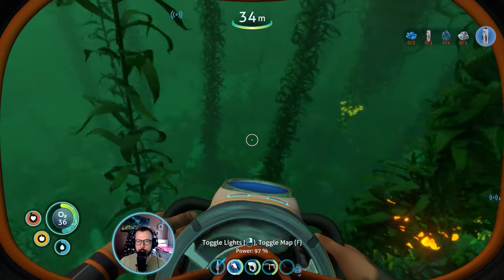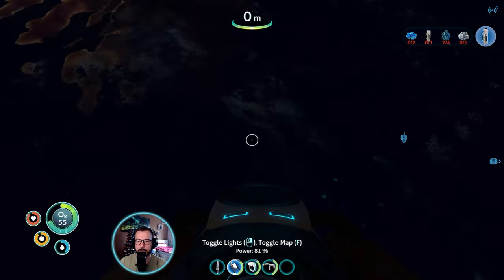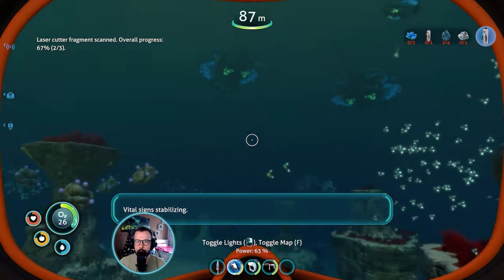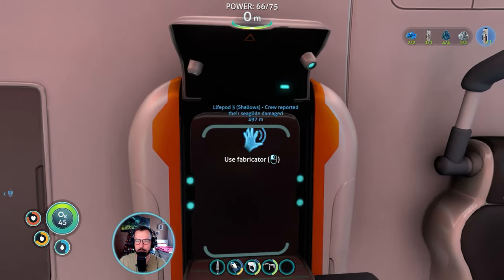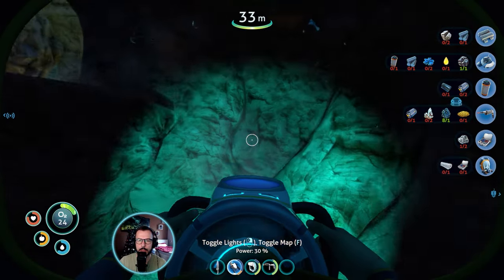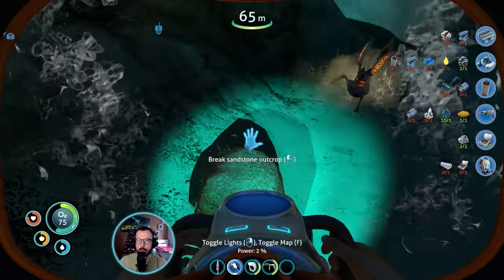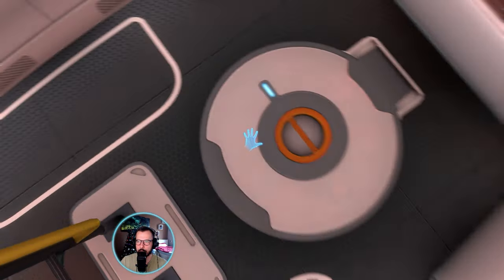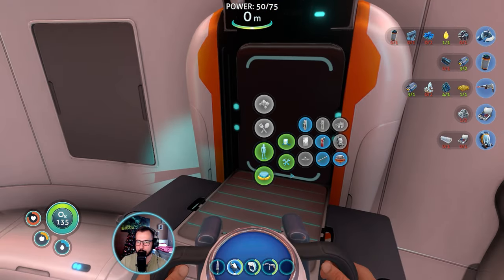Subnautica 2.0 Playthrough, Episode 02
After a long break, Subnautica is back better than ever in new 2.0 version:

As a result of my earlier polls, this is a full playthrough with commentary. Primary base will be set atop one of the spires in Grassy Plateaus. I'll keep it as efficient and as clean as possible, while enjoying the content in it's entirety, which includes: completing the main storyline, finding all the blueprints, creature eggs, all the plant seeds and exploring all the wrecks.
In this episode we get to investigate Lifepod 3 and Lifepod 17 crash sites where we obtain some improved blueprints and we also witness Aurora drive going critical, which results in a spectacular detonation.